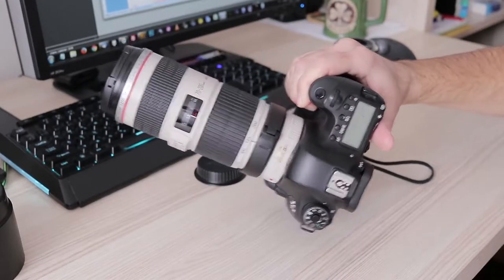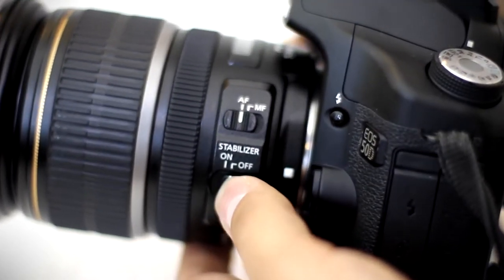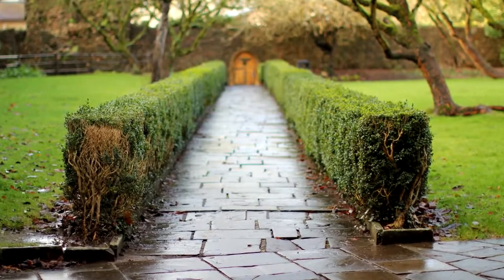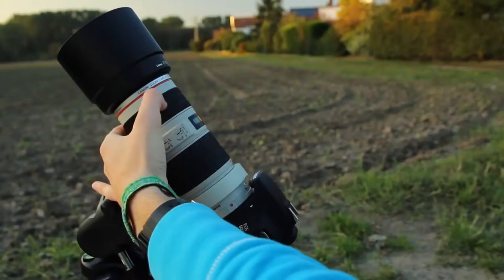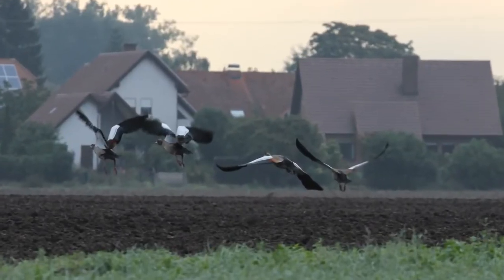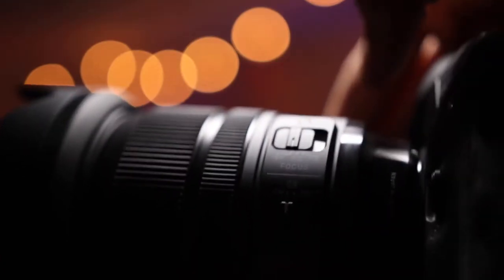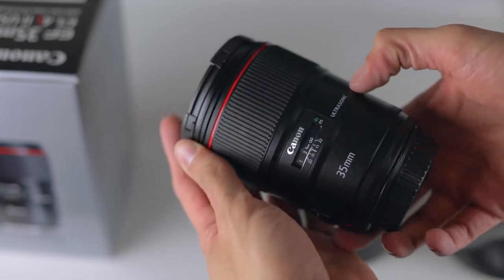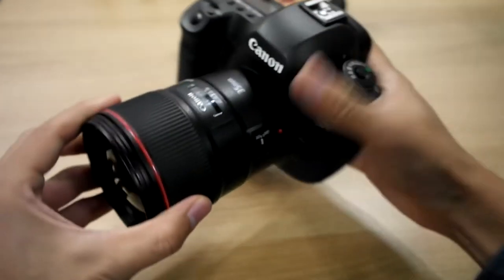Best Canon Lenses 🏆🥇💎 | TOP 5